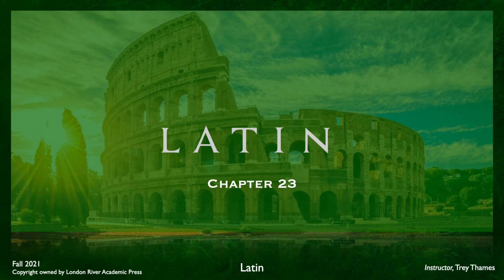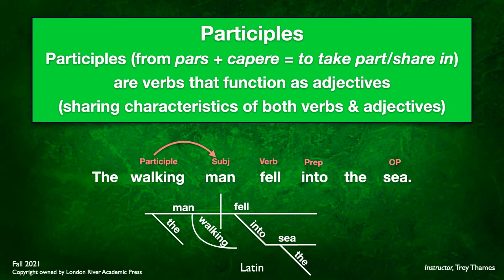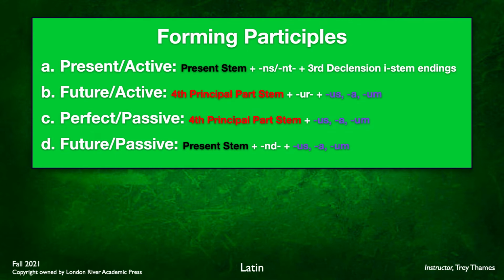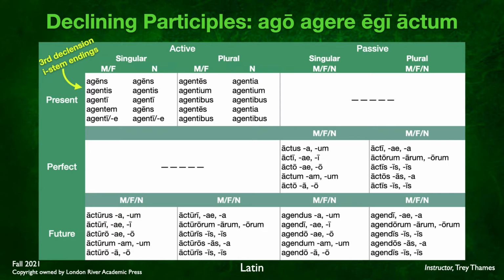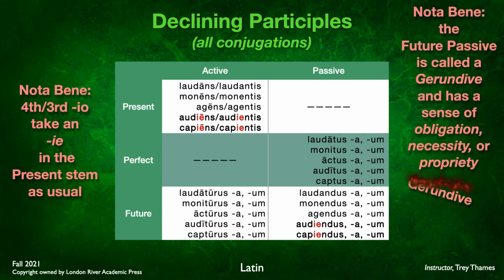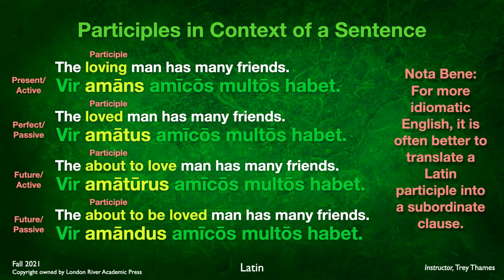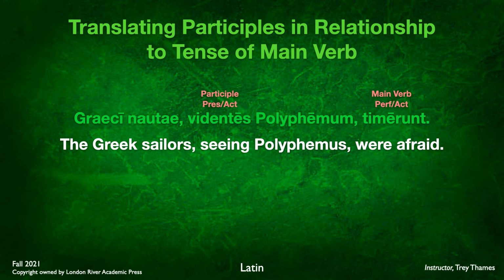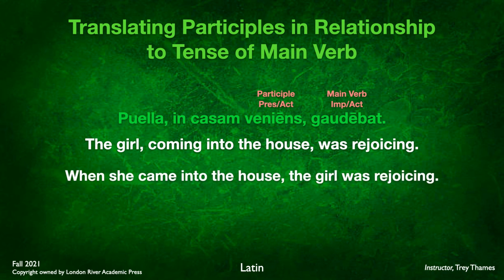Wheelock's Latin Chapter 23 2021 (updated)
Wheelock's Latin Chapter 23
Participles